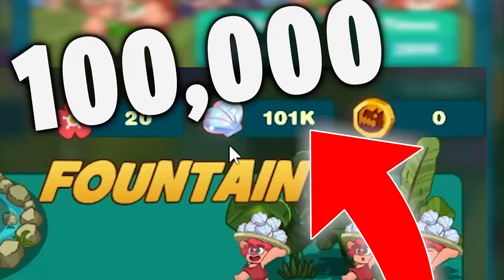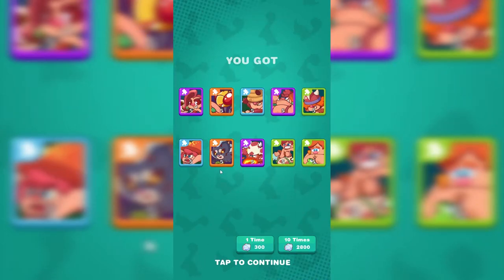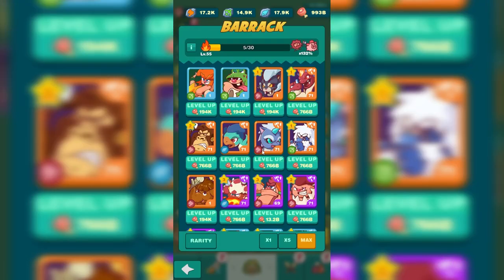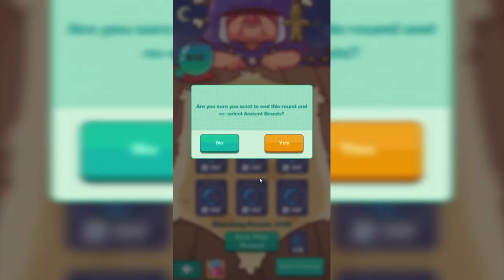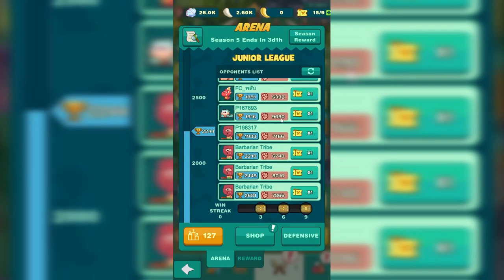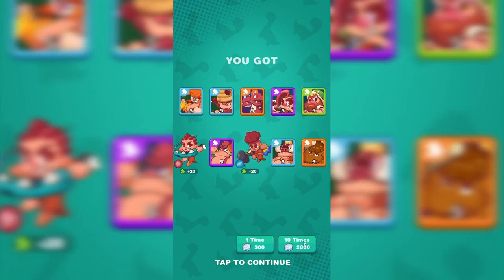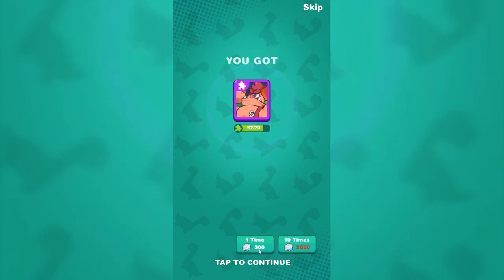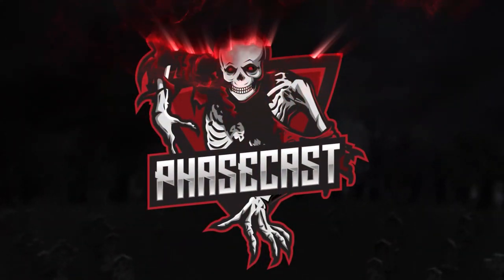I SPENT 100,000 SHELLS!!! (Age of Caves: Idle Primitive)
I spent 100,000 shells in Age of Caves at the fountain and during special events to evolve ancient beasts and see how powerful we can get!